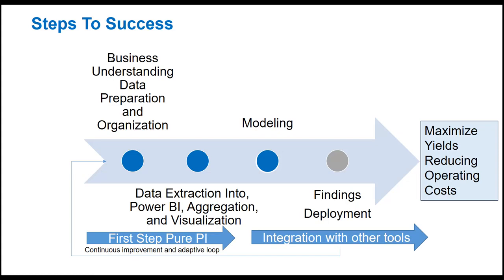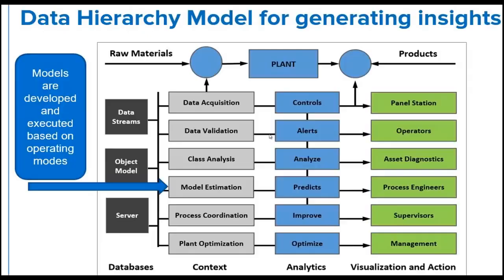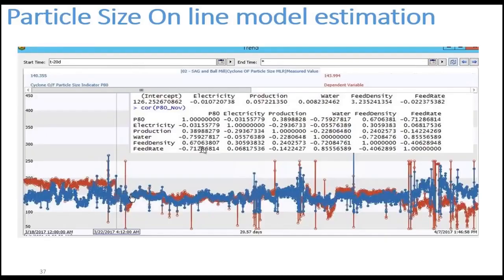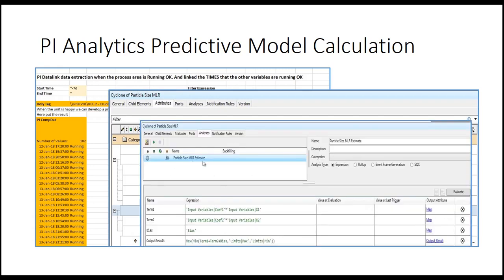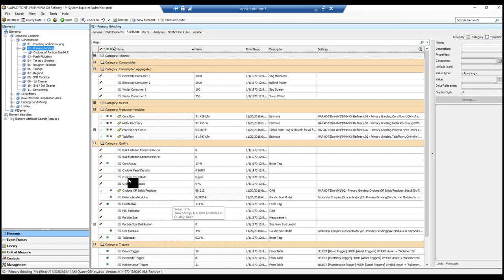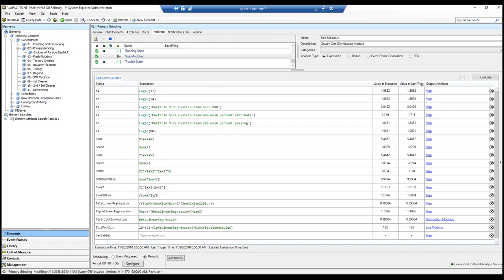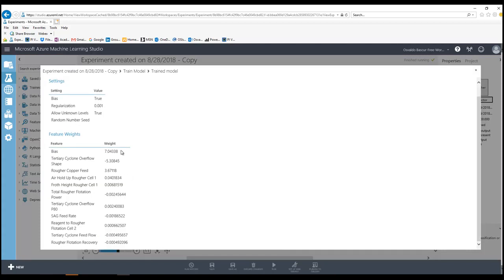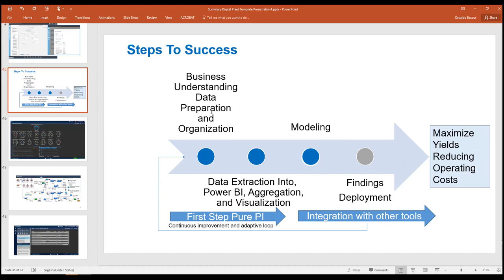Digital Plant Template for Operational Insights Part 3 NUTNSJmnC1g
Digital Plant Template using Running Ok Information to build Predictive Analytics Models